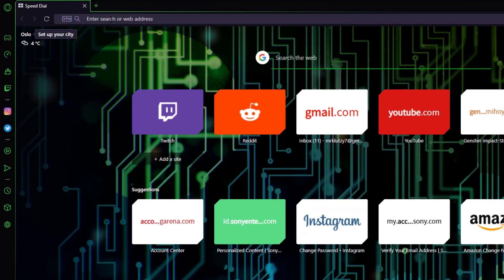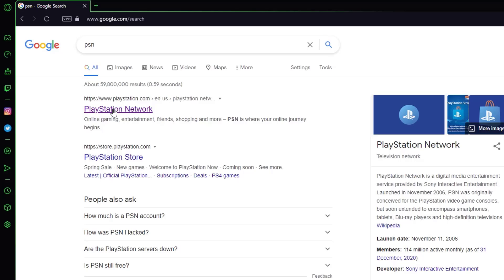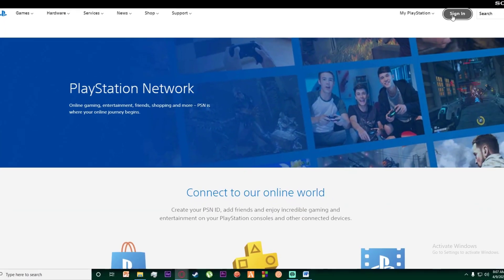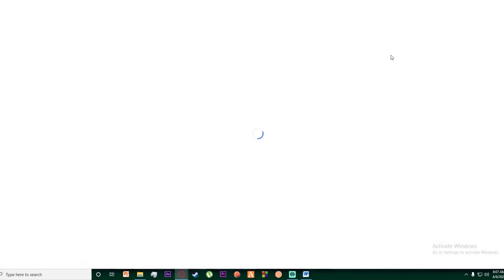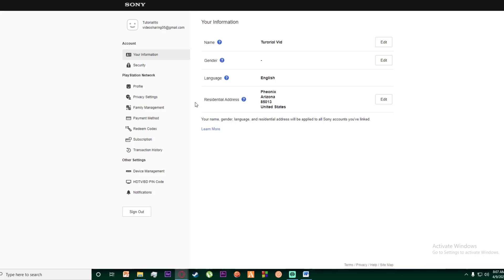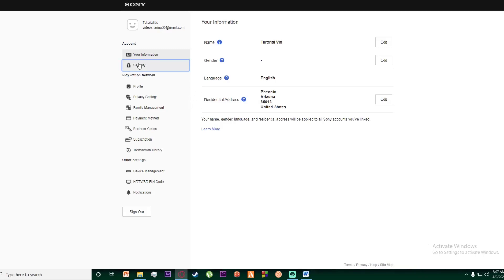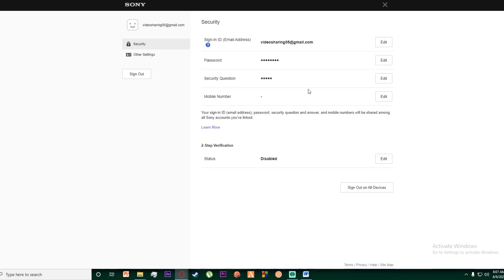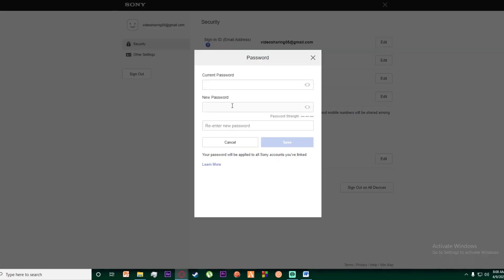How to Kick Someone Off My PSN Account | 2021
This tutorial video depicts the basic step by step procedure for removing your PSN account from someone else’s PS4.
Check out the steps listed down below if you want to remove your PSN account from someone else’s PS4:
1. First of all, open any desired browser on your computer or mobile phone.
2. Simply, search for Play Station network or enter the following web address
3. Click on the Sign In button on the top of the screen an you will be directed to your account.
4. Click on the small smiley icon on top of the screen and click on Account Settings.
5. Click on security followed by Continue button.
6. Click on the Edit button displayed besides the Password and duly enter your prevailing password followed by a new one twice.
9. Lastly, click on the Save Changes button and you’re password will be successfully changed.